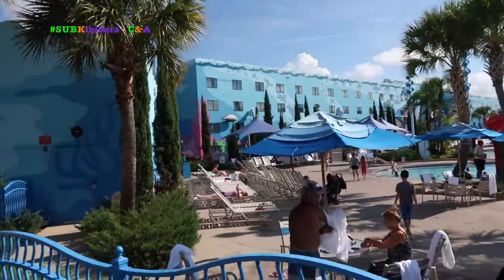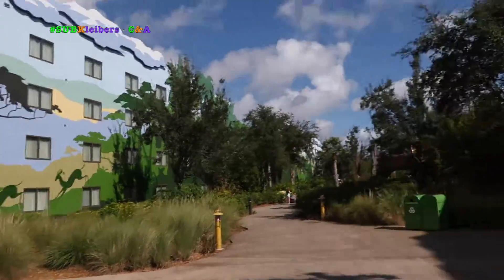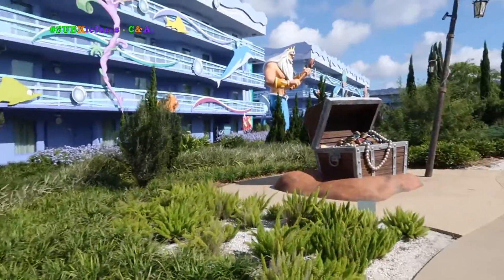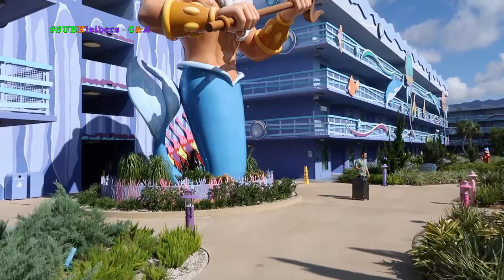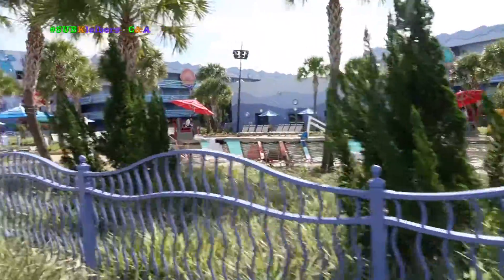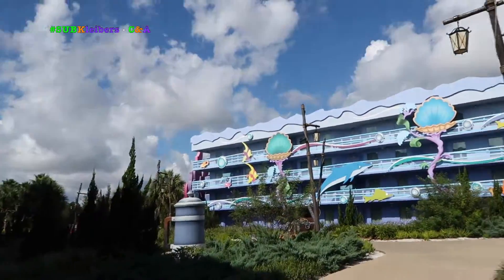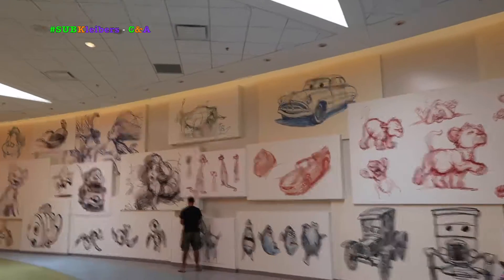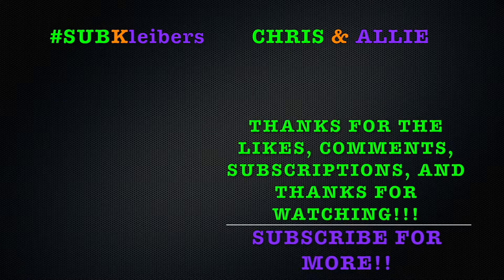TOUR OF ART OF ANIMATION!!!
i start our fourth day of by going to art of animation for breakfast and take you on a tout of little mermaid area and check in area

intro/outro music

instragram -  @chriskleiber26